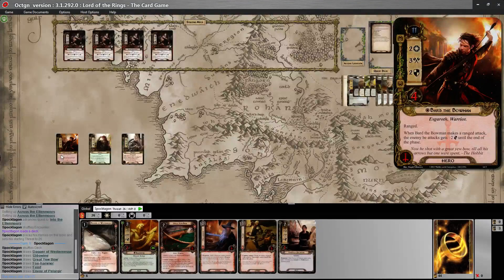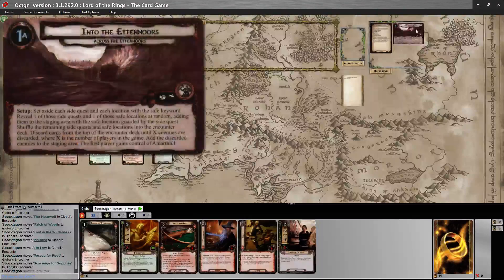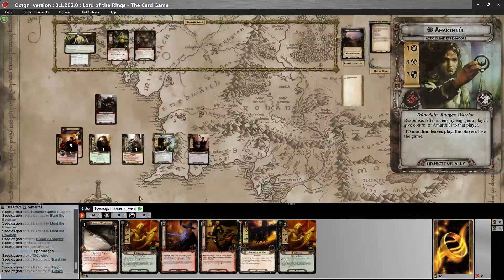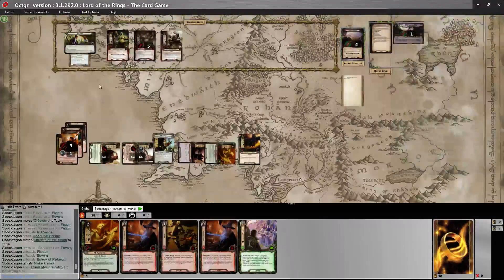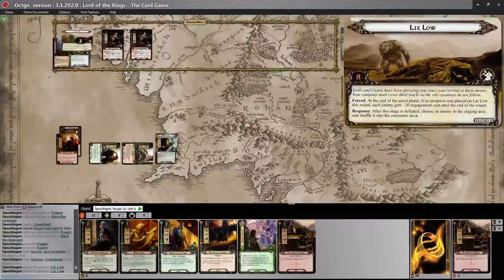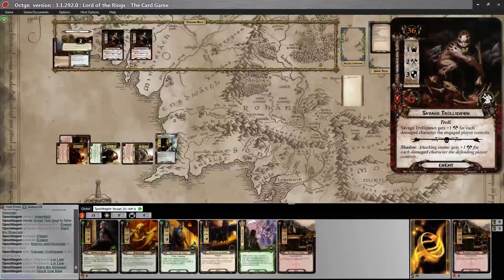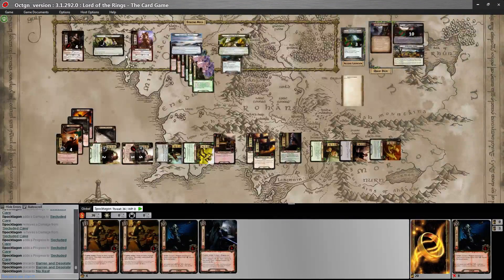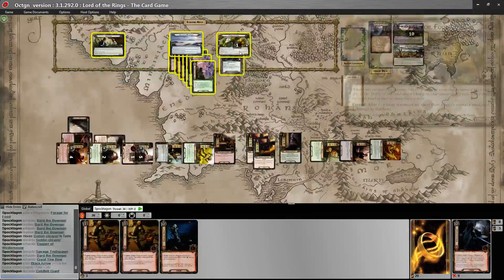LotR LCG - Bard's Great Yew Bow - Nightmare Across the Ettenmoors